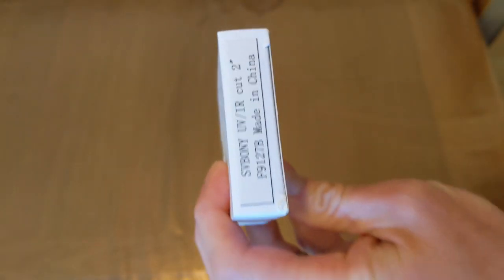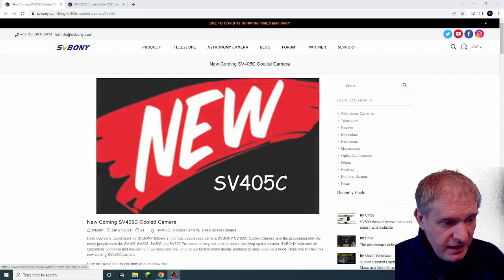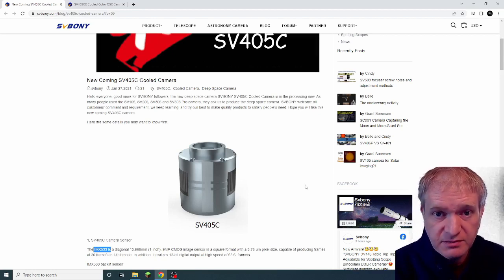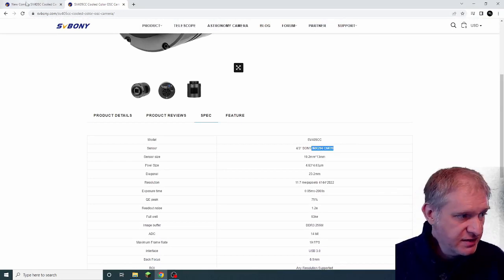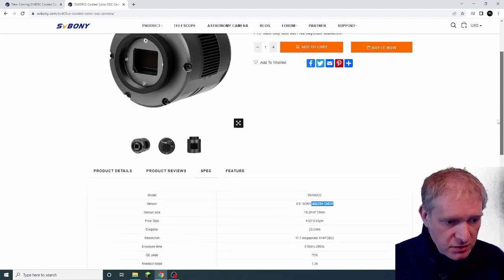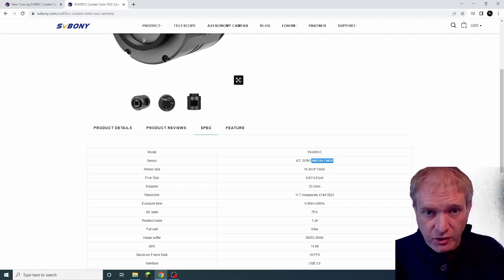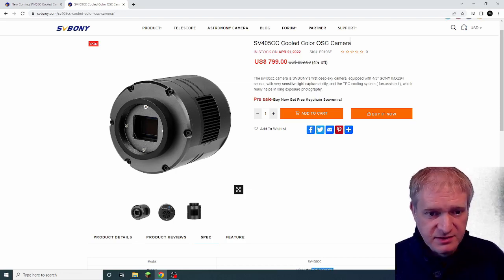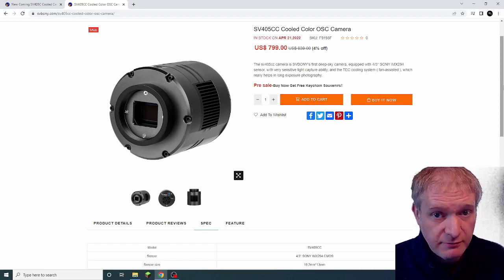SVBony SV405CC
The new SVBony SV405CC camera.  I've been fortunate to receive a discount to purchase the new cooled camera from SVBony!  Thank you SVBony!